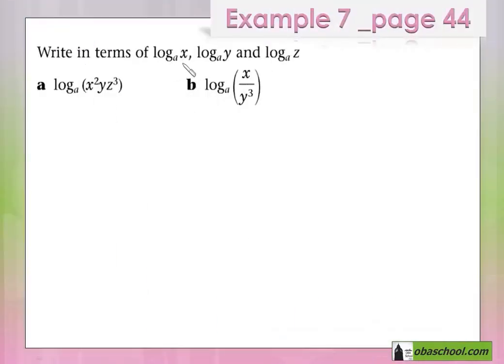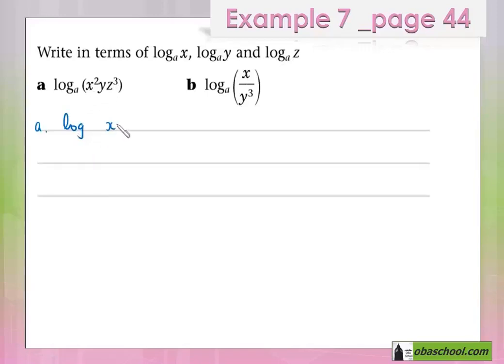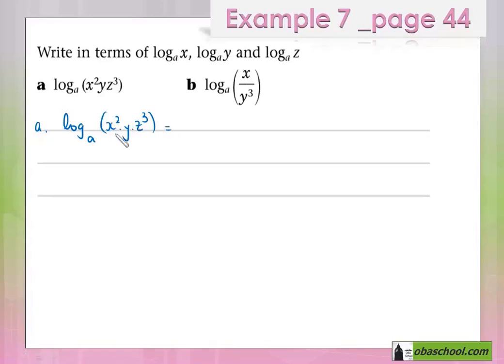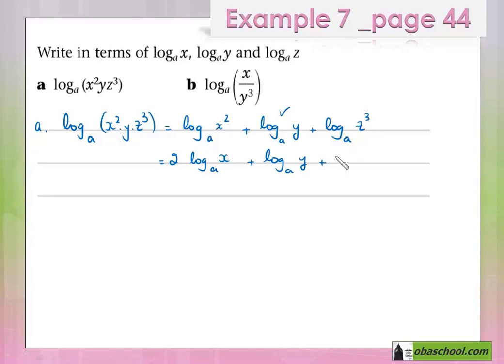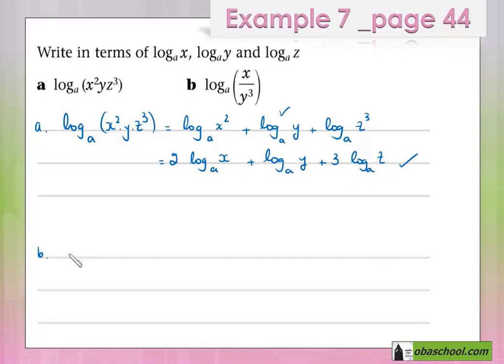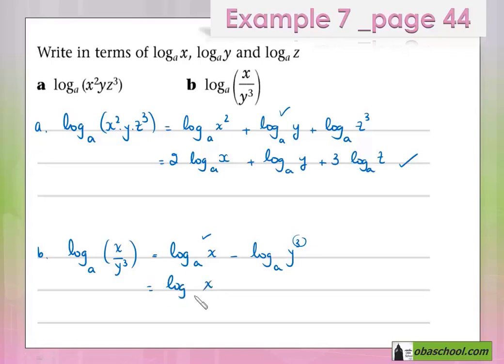Exponentials & Logarithms - 1.32 Laws of Logarithms – Change the Form of an Expression